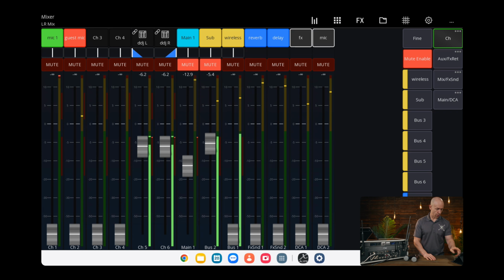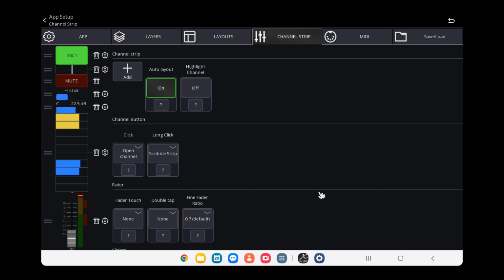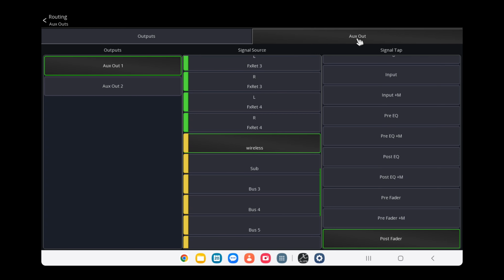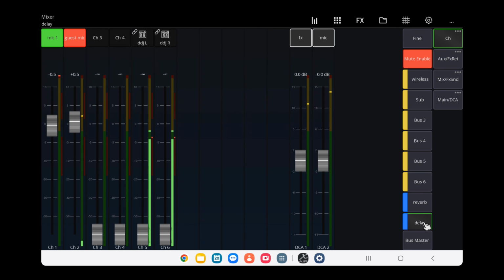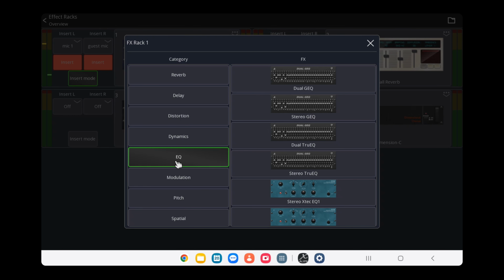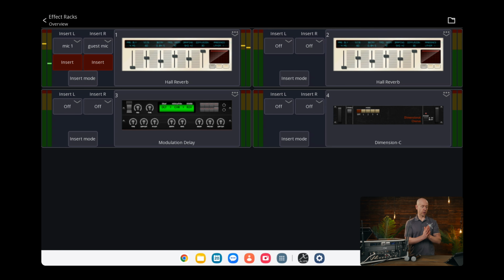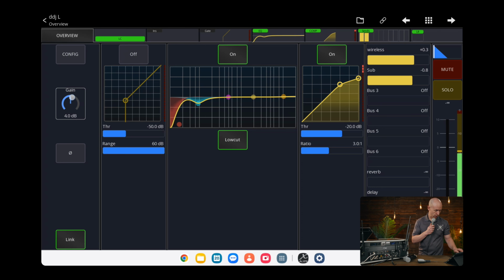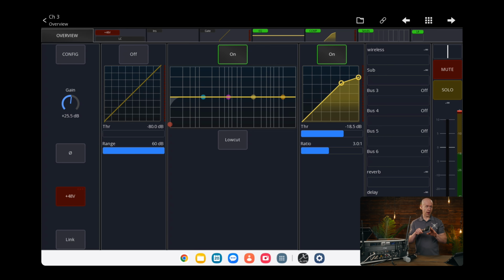How I Set Up the Behringer XAir Mixer at Every Event | Part 5: Troubleshooting, Effects and Mics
In this video, I walk you through the most useful but overlooked features of the Behringer XAir mixer.

TIMESTAMPS
0:00 Introduction and what we are covering
0:07 Fixing tablet to mixer connection issues
0:22 Why you should never use the internal access point
0:32 Using an external router or hardwired connection
0:47 Connecting multiple devices to control the mixer
1:03 Using two tablets to EQ different parts of the room
1:12 Reading the signal flow overview at the top of the app
1:29 How to quickly find what is muted or missing signal
1:35 Using DCAs to check input levels and RTA readout
1:50 How to record your set to a USB drive
2:07 What gets recorded and how to use it
2:24 Using recordings for videographer backups and vow recordings
2:41 Customizing your channel strip layout
2:48 Adding gain to the channel strip view
2:57 Accessing controls quickly from the channel strip
3:28 Why a longer fader is better than a cluttered strip
3:40 How to delete items from the channel strip
3:50 Keeping your layout clean and simple
4:05 Introduction to output matrix routing
4:14 Routing two subs to different outputs with one fader
4:36 Using the output matrix grid
4:47 Routing aux one and aux two to bus one
5:02 Controlling multiple outputs with a single fader
5:26 When and why to use output matrix routing
5:42 Changing and customizing effects
5:49 Switching between reverb and delay effects
6:04 Long pressing to access all effect types
6:19 How Alex sets up reverb and stereo delay
6:27 Labeling effects channels so you know which is which
6:40 Adjusting effect profiles and tap delay
7:07 Advanced effects insert mode explained
7:14 Inserting an effect directly into a microphone channel
7:29 Turning on insert mode
7:48 Why insert mode works better for EQ than reverb
8:05 How insert mode changes the signal chain
8:33 Where effects sit in the normal signal chain
8:49 How inserting moves the effect to the front of the chain
9:10 Using a 32 band EQ as an insert for problem microphones
9:35 Turning off insert mode and returning to hall reverb
9:51 When Alex uses insert mode at real events
10:06 Handling feedback with a lapel mic inside a church
10:21 Setting up microphones for live musicians
10:32 Overview of microphones used at DJ Cutt events
10:42 Shure Beta 58 walkthrough and sound check
11:11 Why the Beta 58 needs a lot of gain but sounds clean
11:44 Midas preamps on the Behringer XAir explained
11:59 How much gain the XLR inputs provide vs quarter inch
12:22 Midas preamp availability across XR models
12:37 Using the Beta 58 for singers and guitarists
12:50 Sennheiser 609 microphone overview
13:12 How to position the 609 for violin and instruments
13:35 Sound check with the Sennheiser 609
13:52 How to enable phantom power for condenser microphones
14:08 Phantom power range and limitations at 100 feet
14:26 Why this mixer is versatile enough for any event scenario
14:41 Handling last minute requests from clients at events
14:55 How Alex sets up the XAir under the table at receptions
15:09 Why the extra equipment is worth it for control and quality
15:30 Walking the room while EQing microphones remotely
15:37 Why remote EQ is crucial for ceremony microphone setup
15:54 Comparing XAir to speakers with built-in Bluetooth mixers
16:06 Why Bluetooth mixers fall short in real time control
16:15 Final thoughts and closing

DJ GEAR
Pioneer Pro DDJ-FLX4
QSC K12.2 Speakers
QSC K8.2 Speakers
Electro-Voice ZLX12P 12" 2-Way
Shure QLXD124/85 Wireless
Shure QLXD1 Wireless Bodypack

DJ LIGHTING
Chauvet DJ Swarm Wash FX
Airstream DMX Bridge
Chauvet DJ Intimidator Spot 260

CAMERA GEAR
Sony A7iii
Sony GM 16-35mm
Sony 24-70mm F2.8
Sony 70-200mm F2.8
Sony 85mm F1.8
Sony 90mm Macro F2.8
Sony GM 24mm F1.4
DJI Phantom 4 Pro
SanDisk 128GB Extreme Pro
SKB Cases iSeries 3i-2011

AUDIO GEAR
Tascam DR-44WL
Tascam DR-10L
Sony ICD-TX650 IC Recorder 16GB
Shure SE215 Sound Isolating
Rode NTG3B